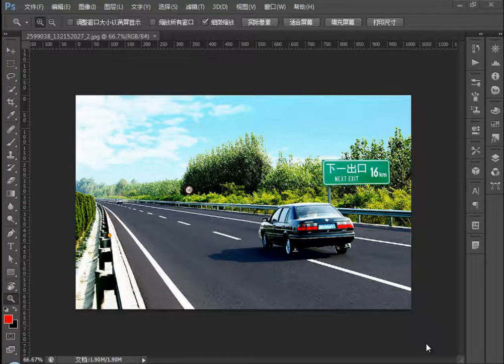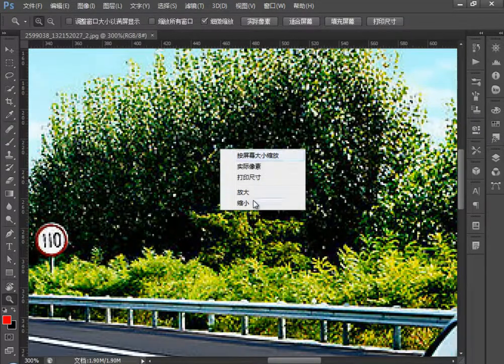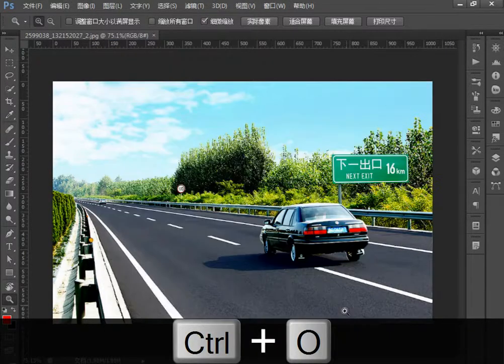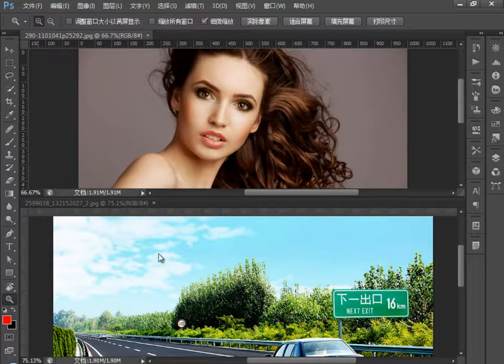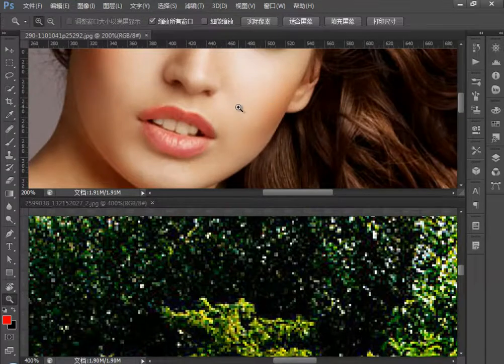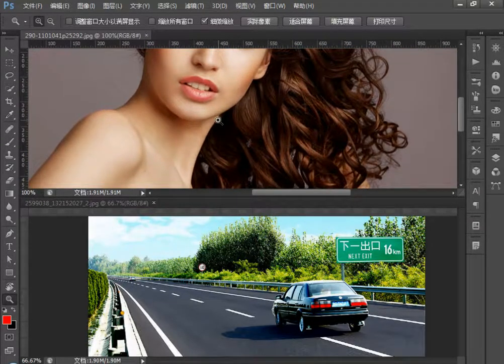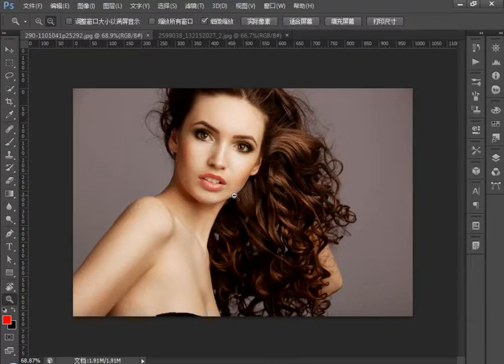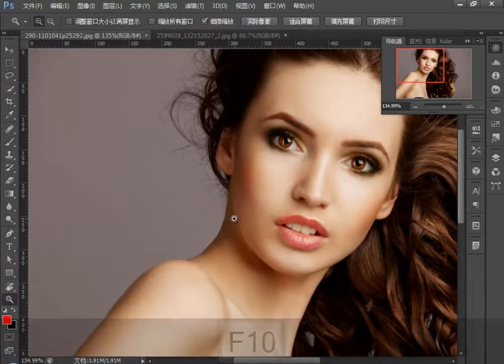55.Photoshop CS6 - 放大镜工具 —— PS 从基础到高级 Photoshop 教程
喜欢我视频频道的朋友欢迎【订阅】【点赞】【评论】让我知道！！我会持续更新更多更好的前后端技术和大家分享，您的支持与鼓励是我前进的动力，谢谢大家！！！！